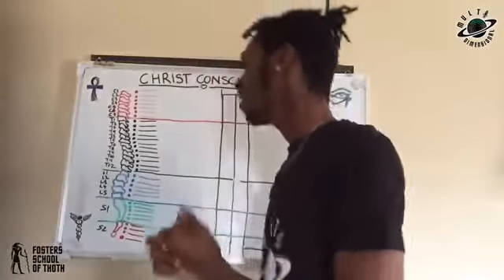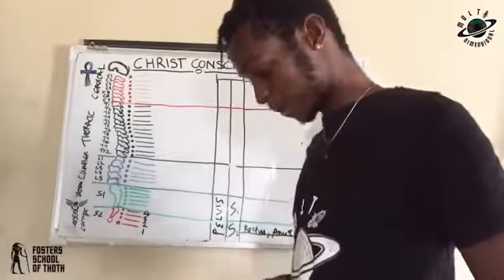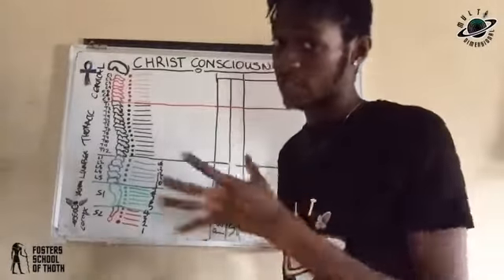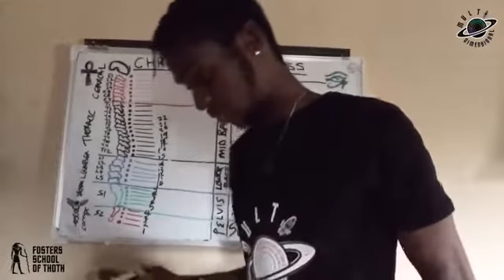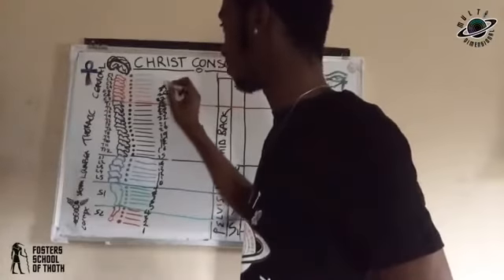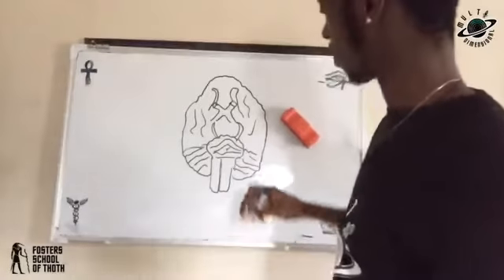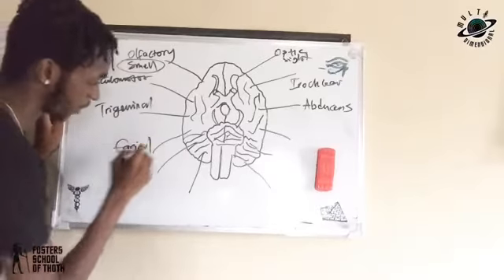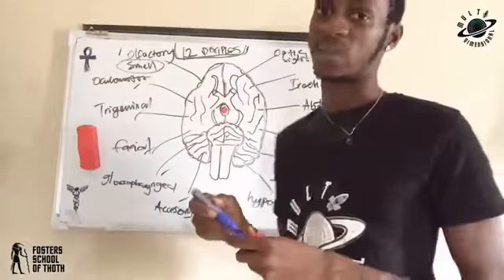WHAT IS CHRIST CONSCIOUSNESS